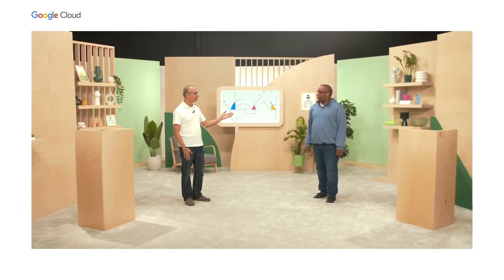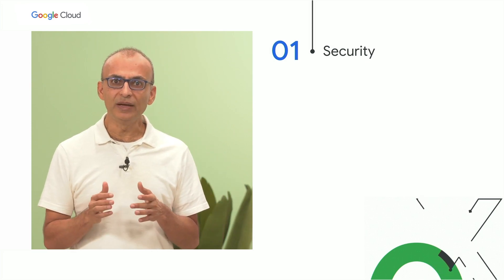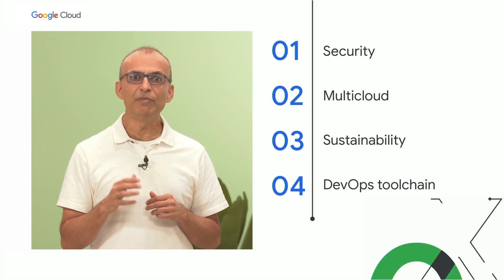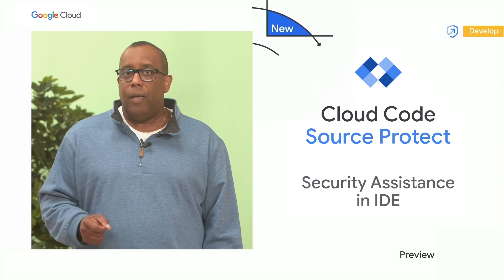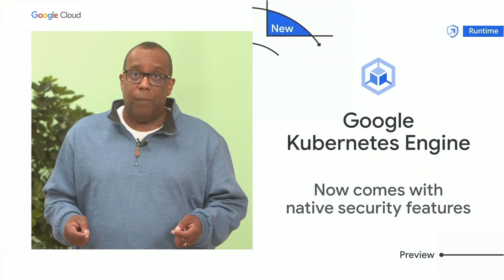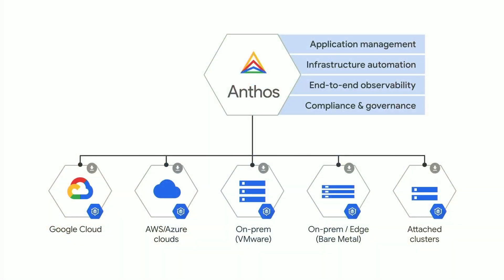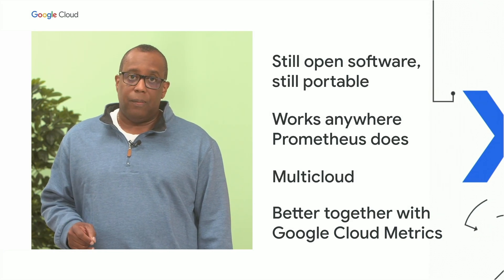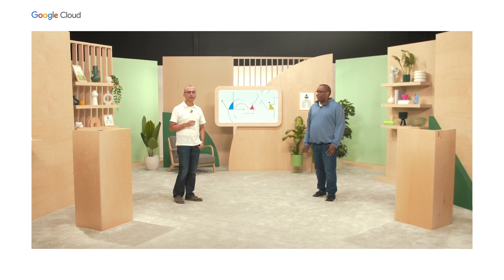What's next for DevOps, SysAdmins, and operators (in 8 min)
Speakers: Amar Gandhi, Jerome Simms (he/him)